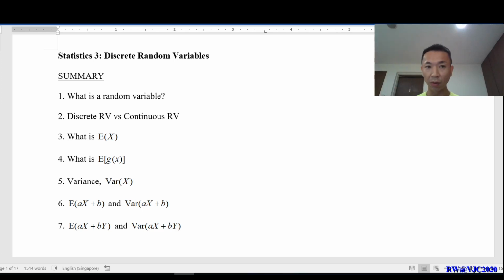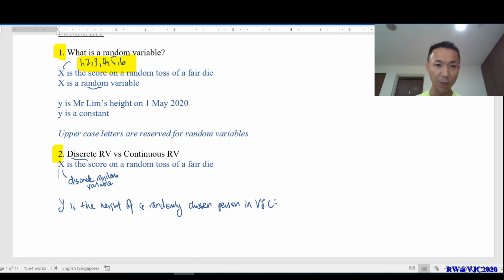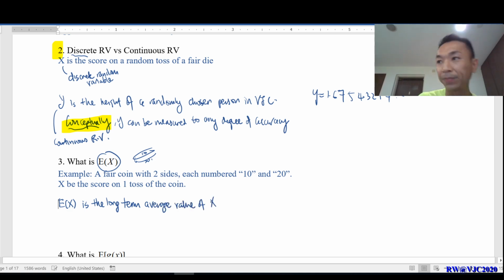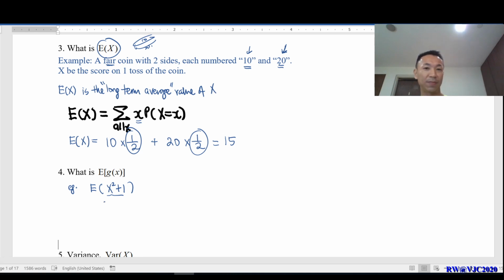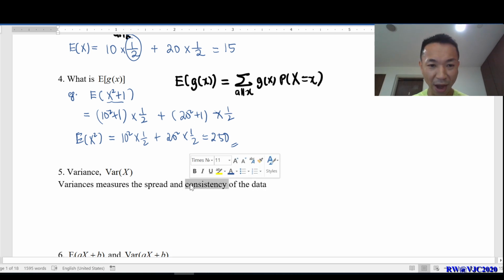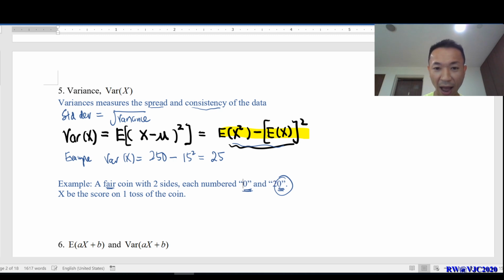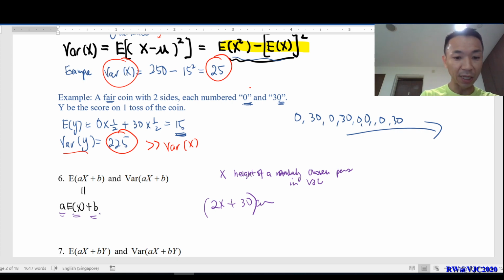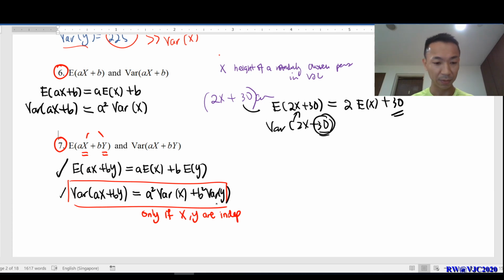Summary for Stats 3: DRV